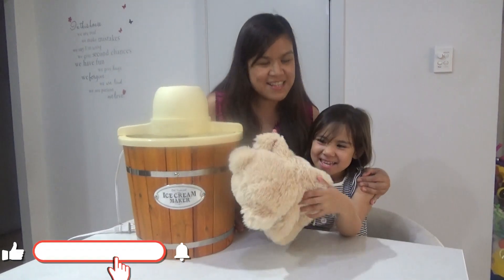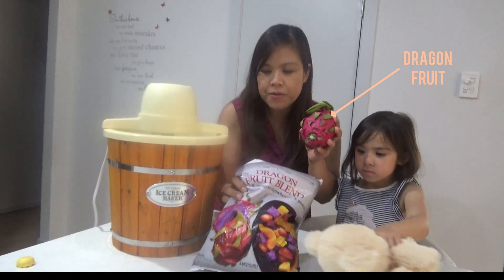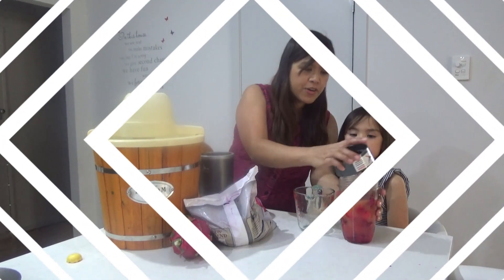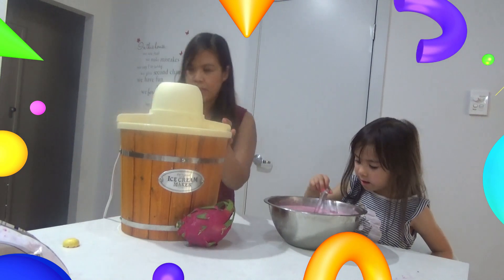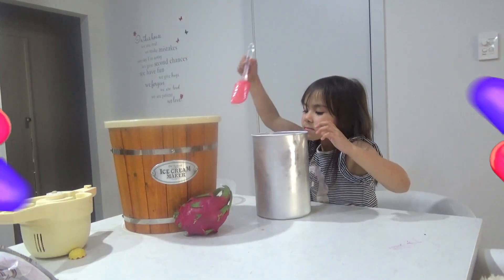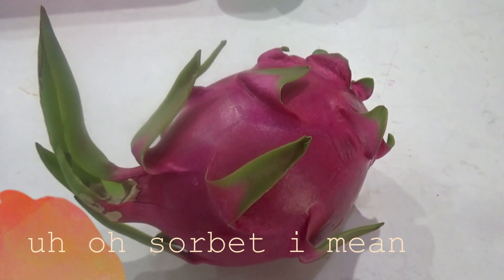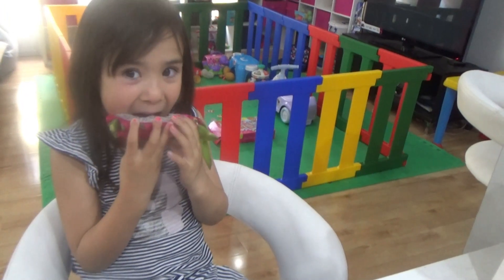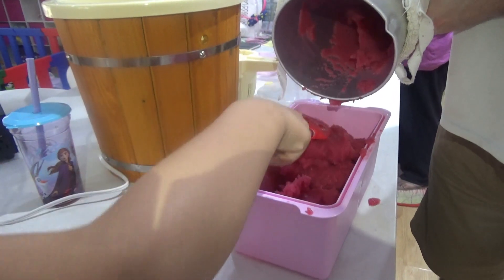Sorbet | Dragon Fruit Ice Cream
Hi Guys. In this video we are making sorbet and dragon fruit ice cream.

sorbet recip
dragon fruit ice cream
dragon fruit ice cream recipe